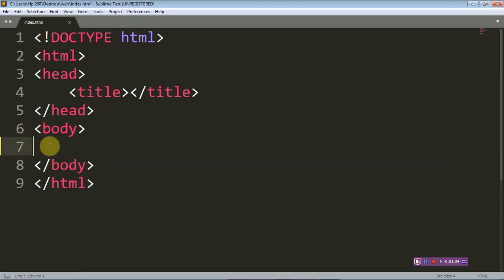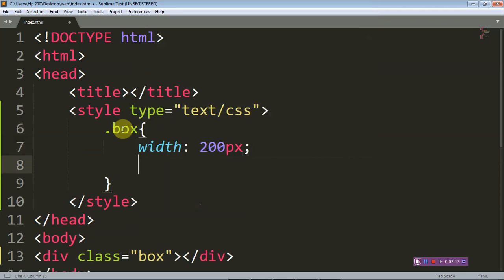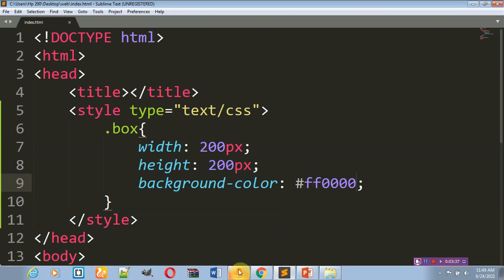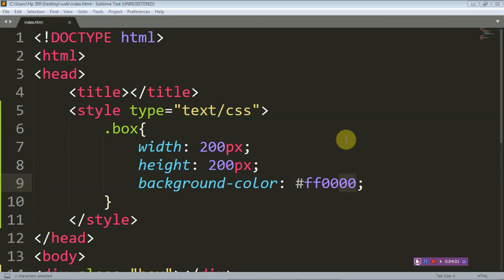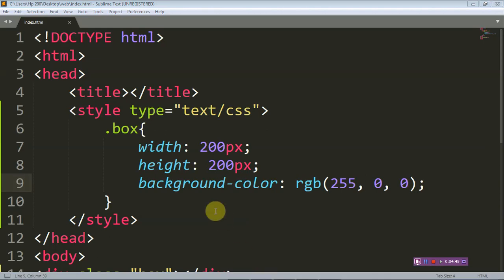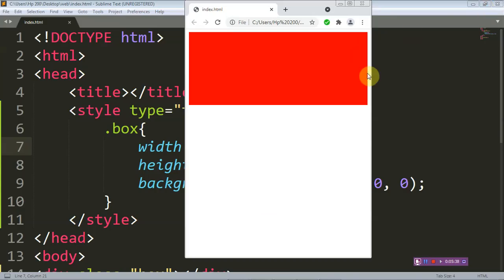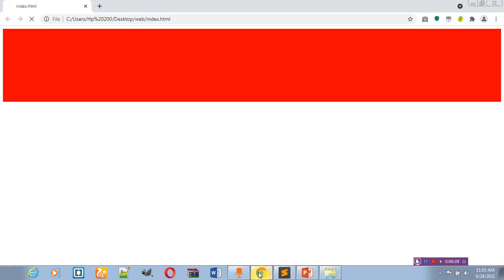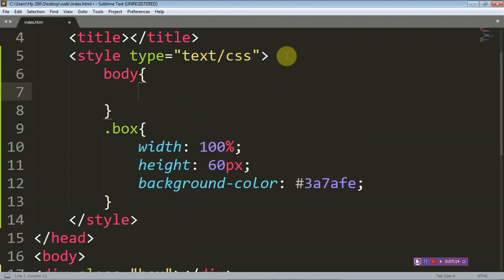07 Color Combination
Give me 40 minutes of your time everyday and let me turn you into a skillful web developer in less than 3 weeks

How classes are organize
15mins for teaching (video watching) at most
15mins for question asking
10 mins for summary and conclusion

How to optimize learning
Classes are held 5 times a week. Classes activities include assignment, project work, group project, test, examination, etc

What the Curriculum Covers
The curriculum covers key areas on web development such as designing of user login and registration system, landing page, news and blogs, etc
I expose secrets of web designing that most tutor will not probably want you to know
Concise and precise step by step explanation

What to achieve
By the end of the the course, you should be able to create nice, clean, modern and professional looking website for any business enterprise

Hi, my name is Unyime Udoh, I help web developers improve their skills so that they can start up their own IT firm and land offers from their dream companies